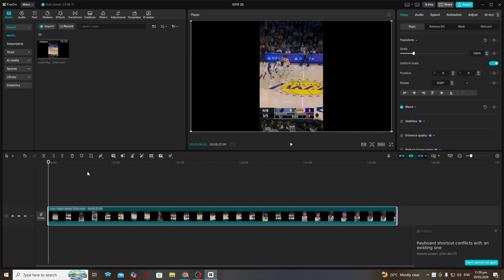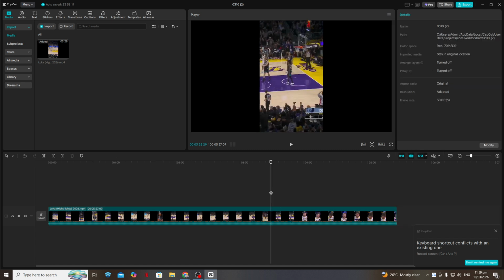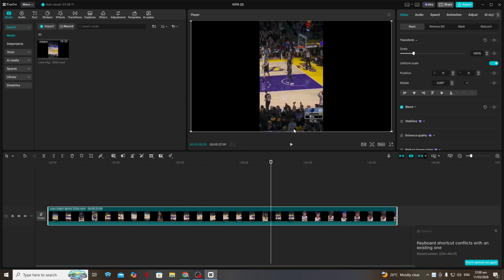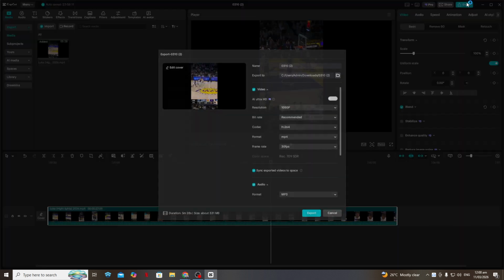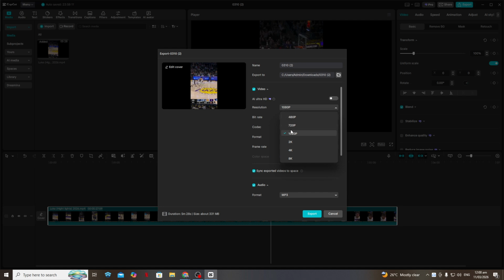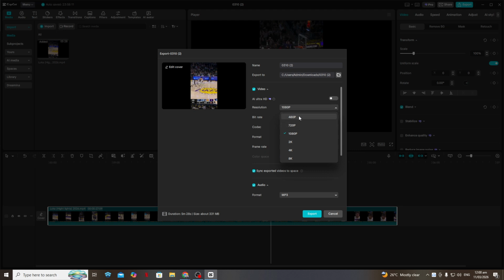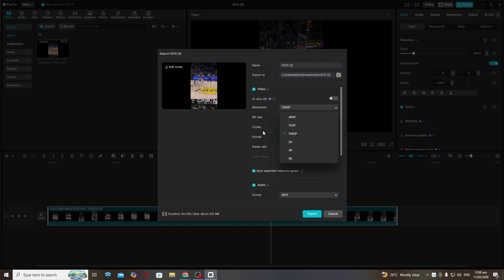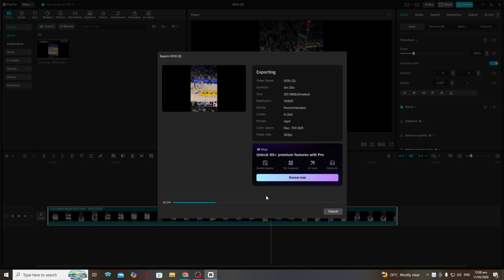How to change resolution in capcut-changing video resolution capcut (Latest Update)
How to change resolution in capcut-changing video resolution capcut

Learn how to change video resolution in CapCut quickly and improve your video quality. This step-by-step guide shows how to adjust export settings, choose the right resolution (720p, 1080p, or 4K), and optimize your videos for social media platforms.